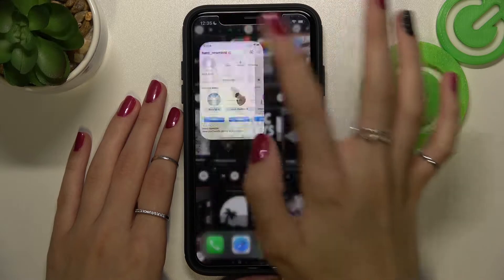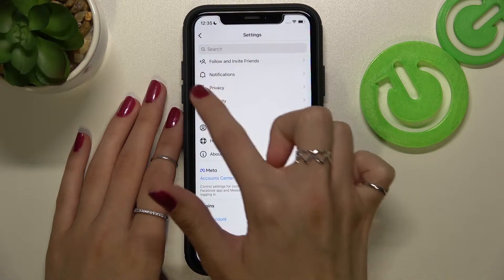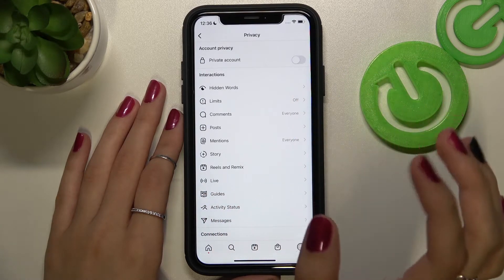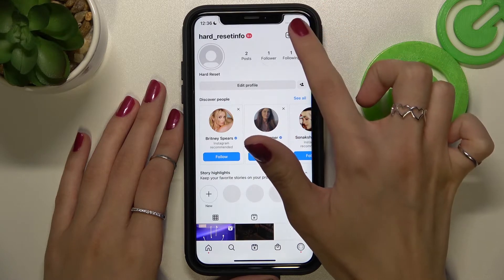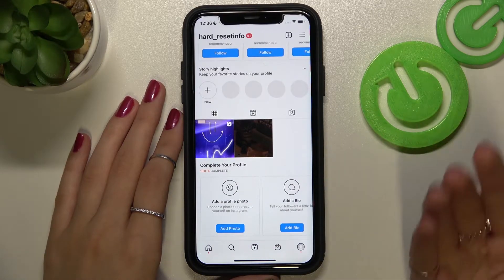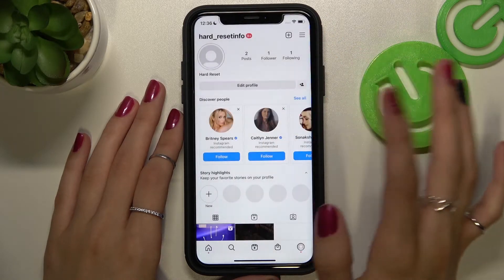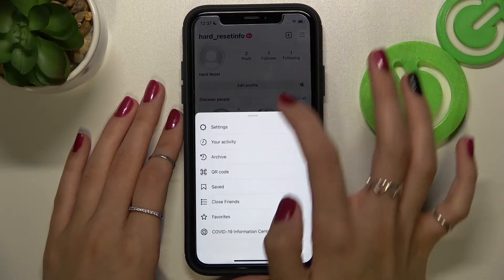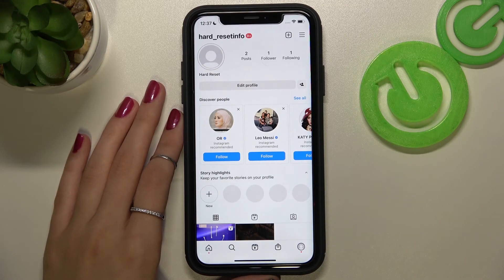How to Make Instagram Private - Make Instagram Account Public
Find out more info about Instagram App:
Hi! If you want to know how to manage your Instagram account visibility, check out this tutorial. Our expert will show you how to enter your account settings, and then how to manage your privacy. If you want your stories, posts, and reels to be seen only by people who follow you, make your account private. If you want to be popular, you want all Instagram users to be able to see your stories, posts and reels, then make your account public. Visit our YouTube channel if you want to know more about the Instagram app.